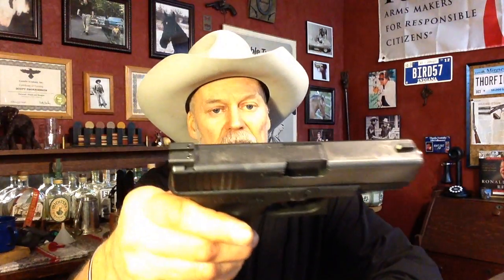Glock 19 in a Hidden Hybrid Holster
HardTarget Range: Glock 19 in a Hidden Hybrid Holster

Warning: Do not try gun holster manipulations as displayed in this video. These are for demonstration purposes only to display holster retention and quality features.

Never attempt any gun and holster manipulations seen or displayed on these videos without proper professional instruction. Any resemblance to actual persons, living or dead, or actual events is purely coincidental. I have tried to recreate events, locales and conversations from my memories of them. In order to maintain their anonymity in some instances I have changed the names of individuals and places. Details such as locations, dates, activities and names have been changed to protect the innocent. Duplication or the use of any instruction and/or information and/or story and/or parts shown in these videos is not advised and if done is entirely/solely done at your own risk and liability. Thorf LLC or any other entity or individual involved in the making of this video disclaims any and all liability for any injury to yourself, others or any property resulting from attempting anything shown or talked about in any Thorf LLC's videos. Thorf LLC reserves the right to, at ThorfLLC's discretion, remove comments and/or ban subscribers whose comments are unsuitable for the viewing audience. This includes but is not limited to vulgarity, foul language, incorrect statements, lies, disrespectful statements and other comments found to be inappropriate by ThorfLLC.